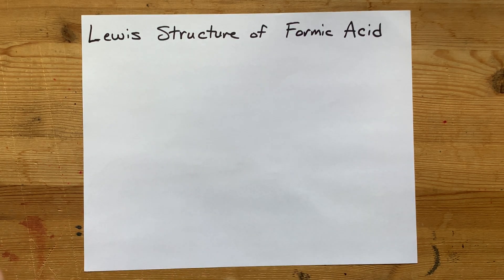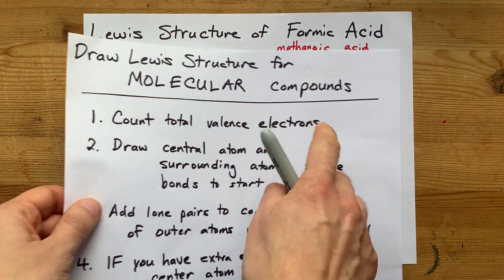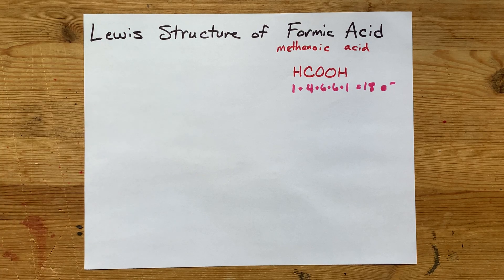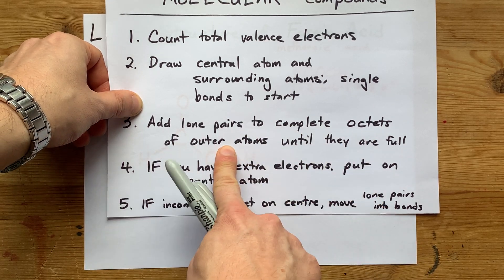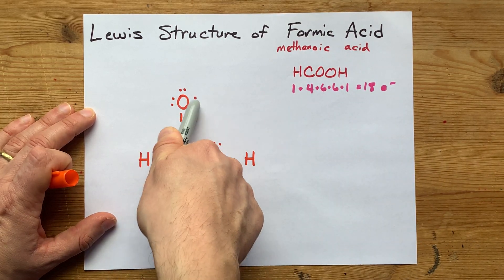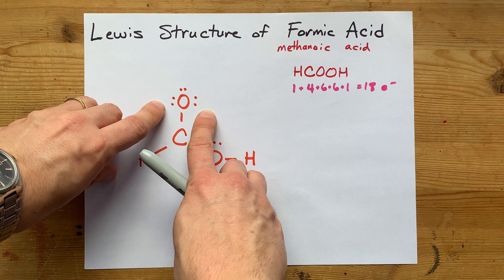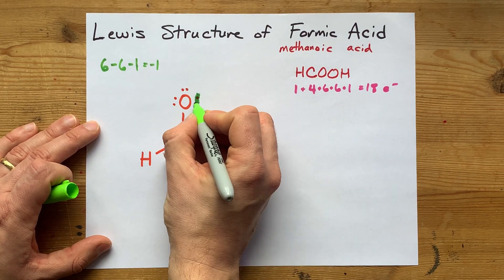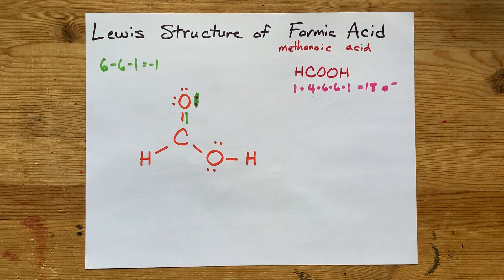Lewis Structure of Formic Acid (HCOOH or CH2O2)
Formic Acid is a carboxylic acid with a single H as a substituent on the carbon. The carbon is DOUBLE-bonded to one of the oxygens, and then the OTHER oxygen has the extra H on it.